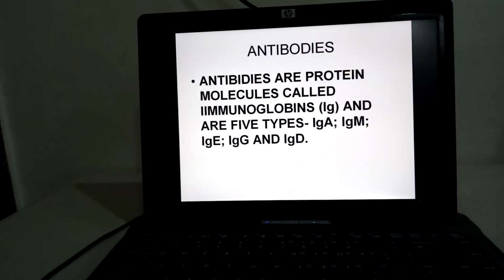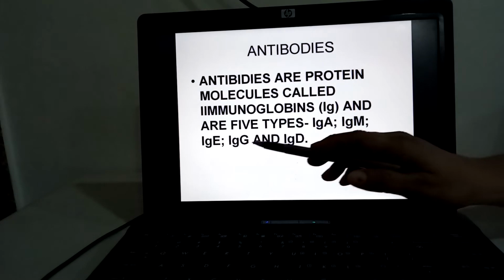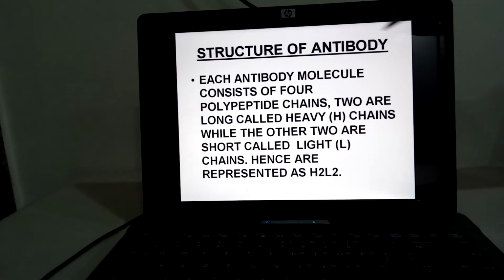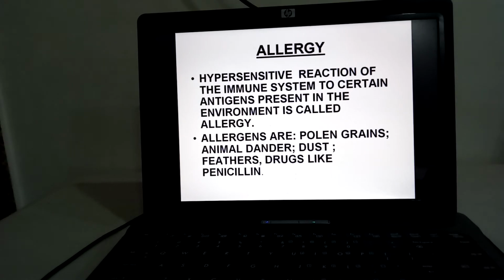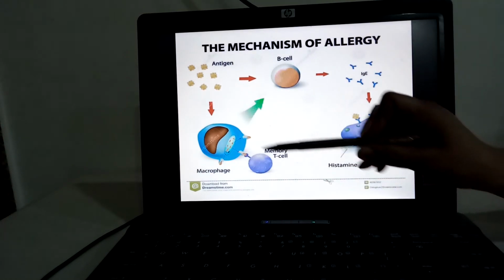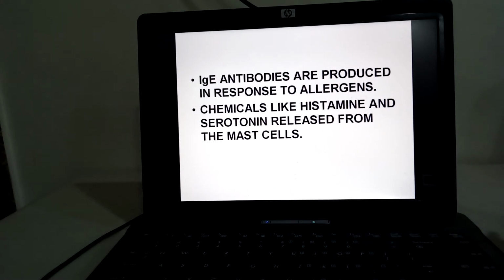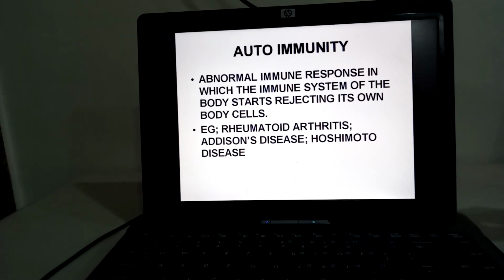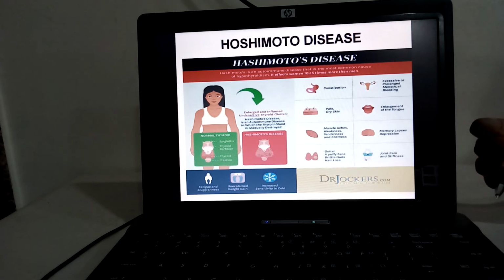Form 12 Biology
Mrs Anjali Namiraj